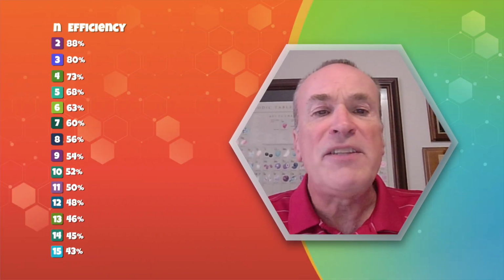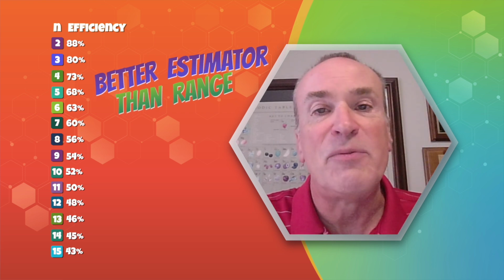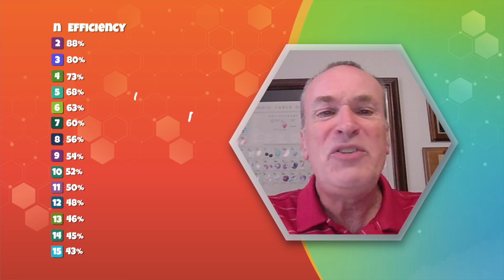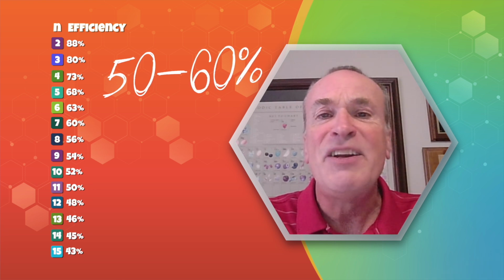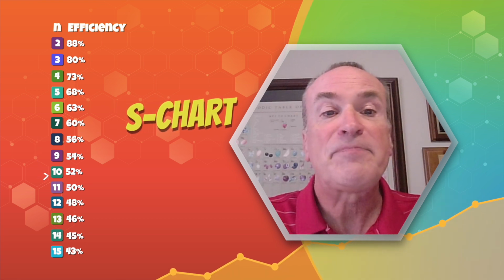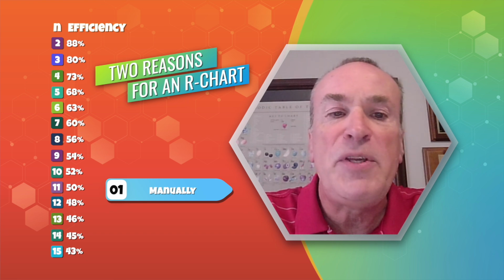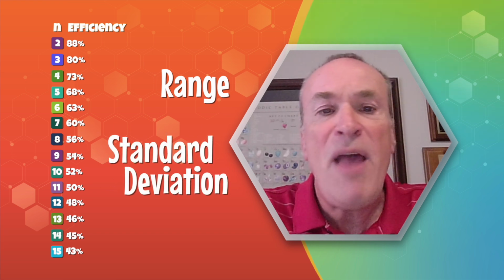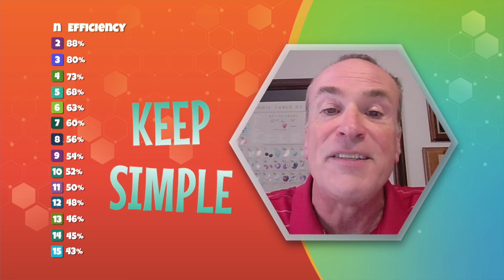Street Stats: Which Chart Will Save Your Process?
Control charts got you puzzled in SPC? In this episode of Street Stats, Kevin Keller, the Pragmatic Statistician, puts R charts and S charts in the spotlight. Discover why range charts reigned before calculators and how standard deviation charts deliver a clearer view of process variation today. You will explore efficiency tables for different subgroup sizes and learn why S charts have become the go to tool. Kevin also reveals two rare cases in which a range chart still shines. Level up your SPC skills and master quality control.

The streets are messy and so is data. But there is always a way. Share your chart hacks or suggest a topic for Kevin in the comments.